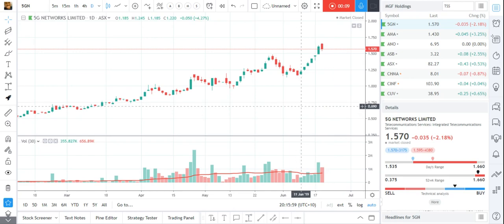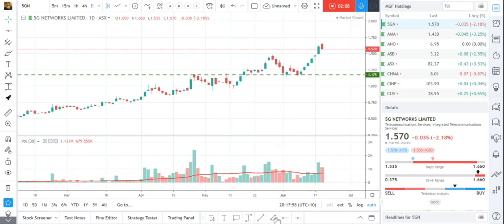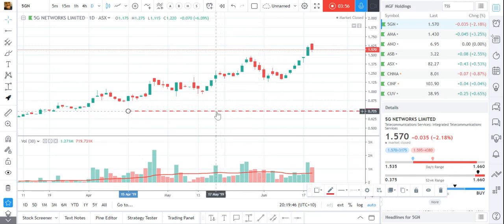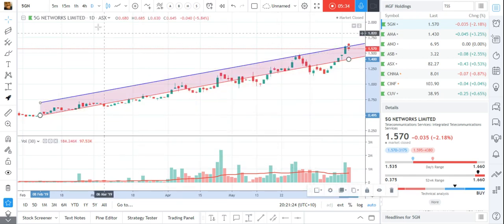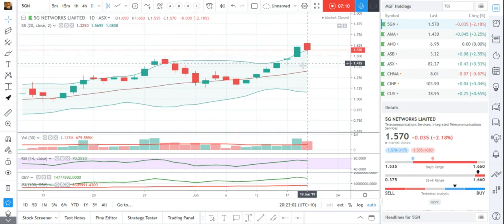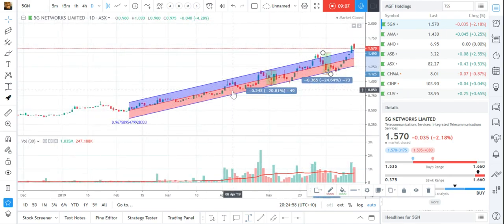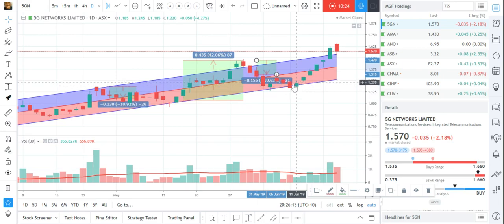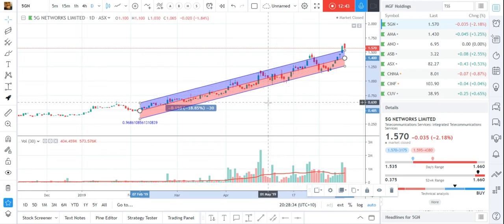Trading View Moderator Tip: Using Support and Resistance to Time Entries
Just thought I'd share a couple of different approaches I use when looking for suitable support and resistance type areas to help me with timing my entries and exits and setting stops.

For momentum stocks that I trade sometimes those areas are less obvious. Here are a couple of ideas that might help you with your own trading approach.

As always this video is meant to be EDUCATIONAL about how to use some of the really cool TradingView tools. Don't worry too much about any stocks that might be mentioned in the video. They are just examples. By the time you watch this video circumstances will have changed and totally different stocks might appear - or none at all. The goal for you is to find your own path. Work out what criteria is important to you, and have fun with it. Experiment. Add different values. Add different filters. Be stricter. Be looser. Do what makes sense for you. Think of it as a fun way to help spot stocks you might be interested in and can add to your watch list and perform further research on.